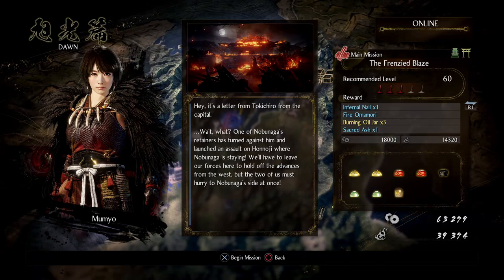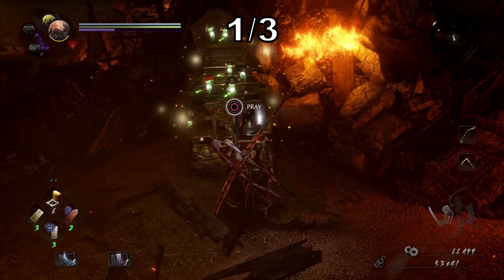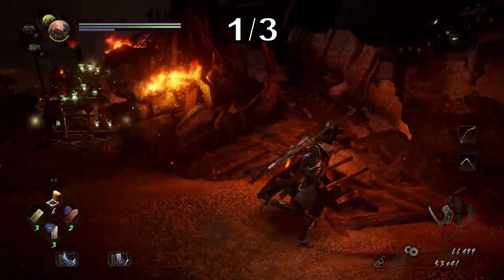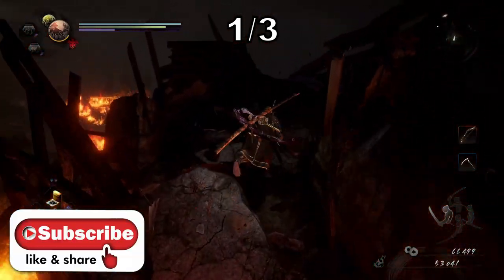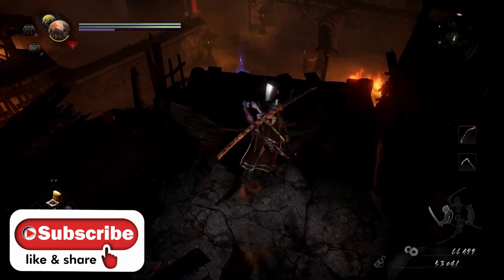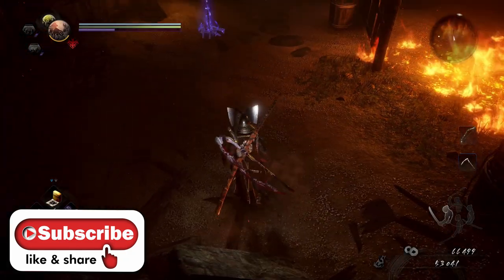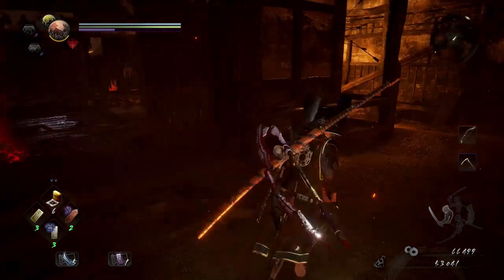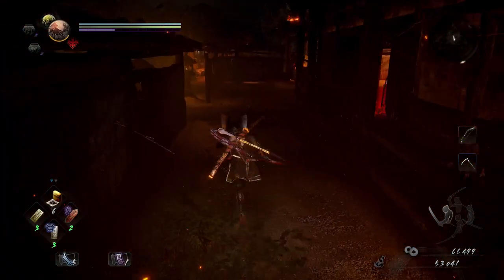Nioh 2: All Usura-Hicho Locations in Nioh 2 (Hidden Hopes Trophy) Usura-Hicho Locations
Nioh 2 All Usura-Hicho Locations in Nioh 2 (Hidden Hopes Trophy) Where to Find Usura-Hicho Locations in Nioh 2

► Thank you to PlayStation for providing me with early access & a copy of the game.

► Follow Gaming With Abyss!